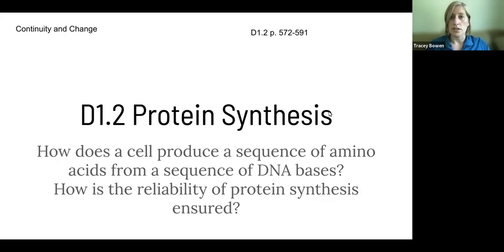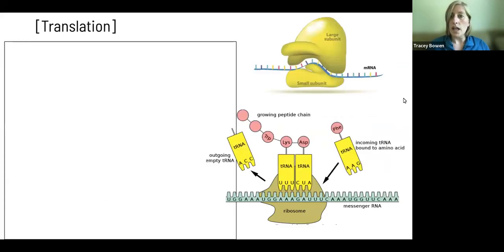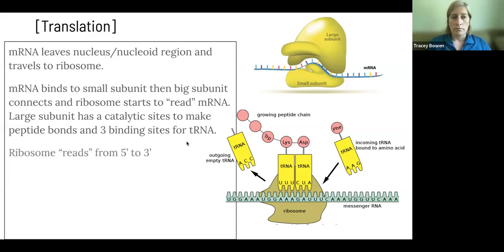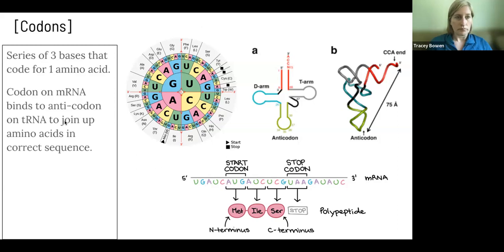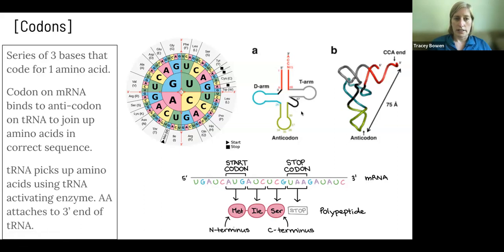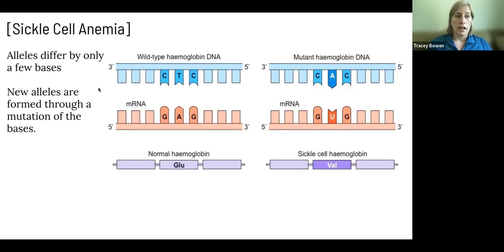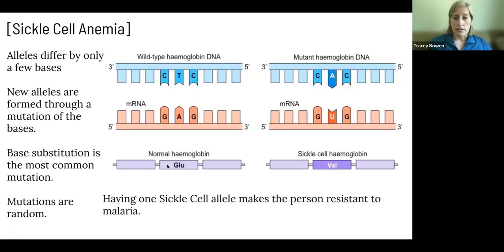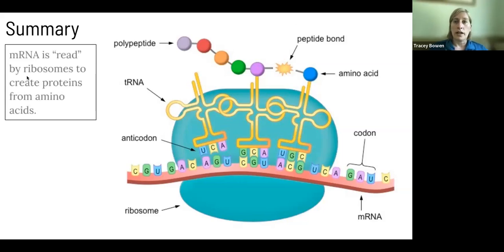D1.2 Protein Synthesis (Part 1 SL)